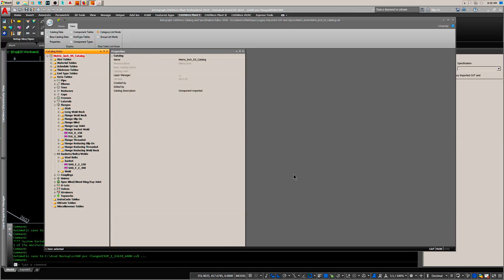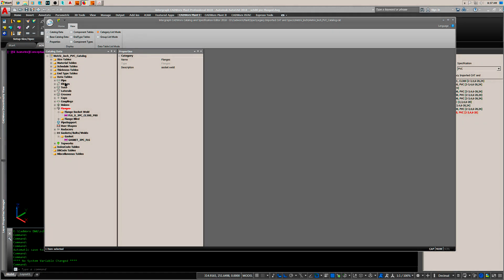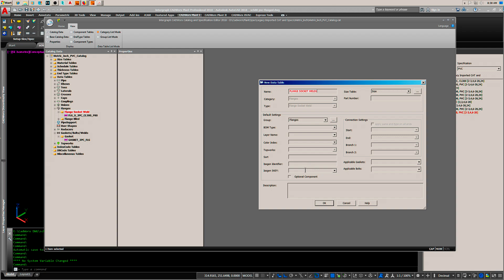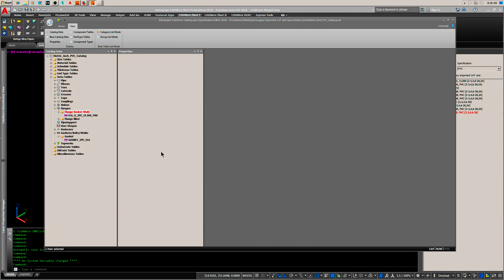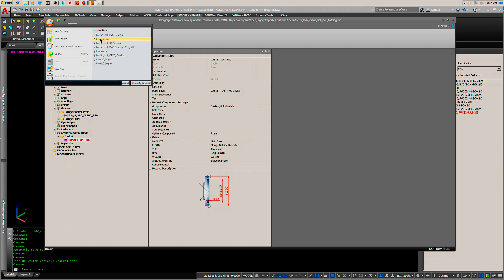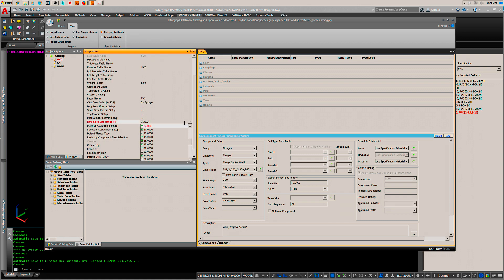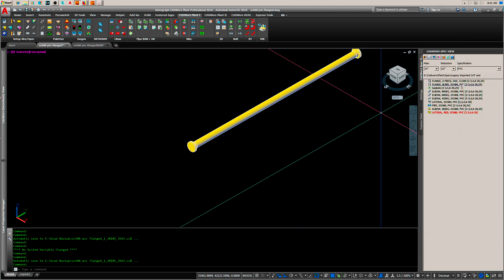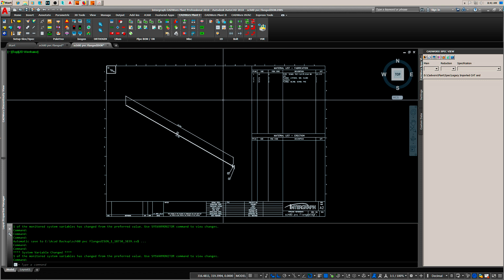Adding new component to Cadworx catalog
Cadworx Spec Editor; Adding PVC 2 piece flange to PVC catalog and updating project spec